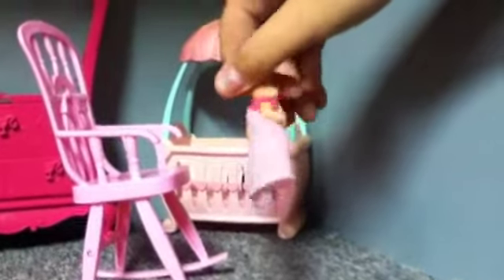Barbie dollhouse tour!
Y'all